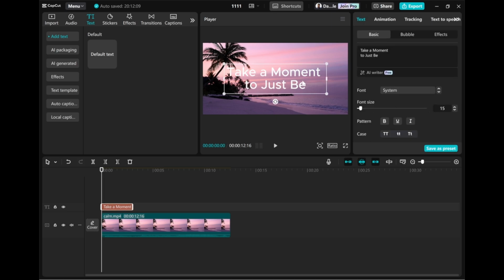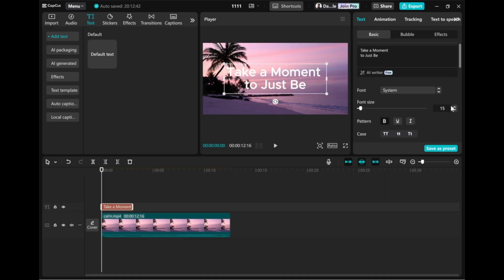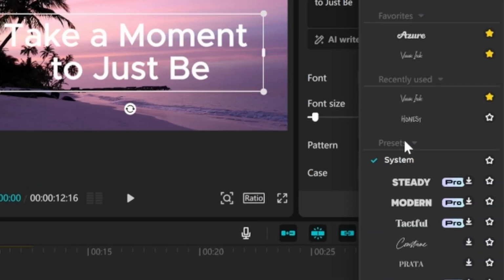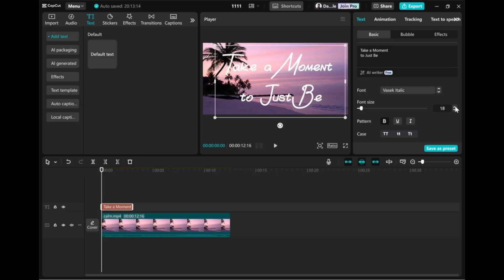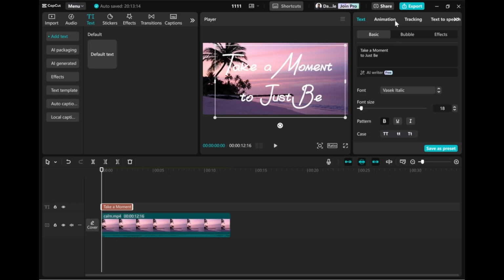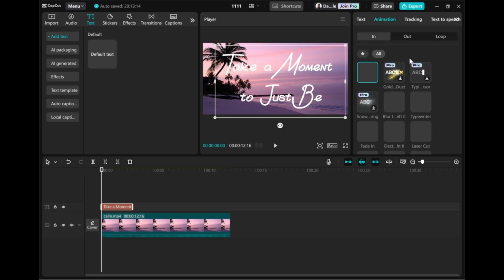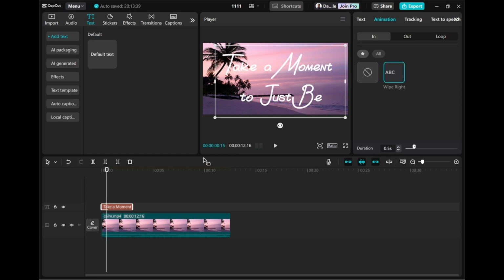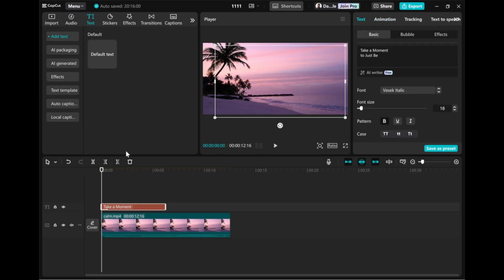Add Text in CapCut Like a Pro!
Learn how to add text in Capcut with this tutorial! Enhance your videos with stylish and professional-looking text overlays.